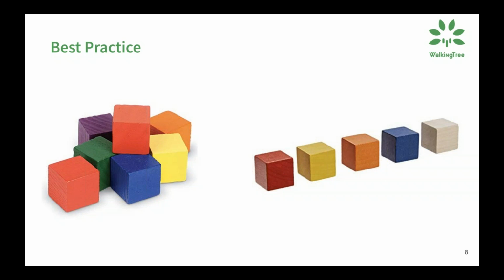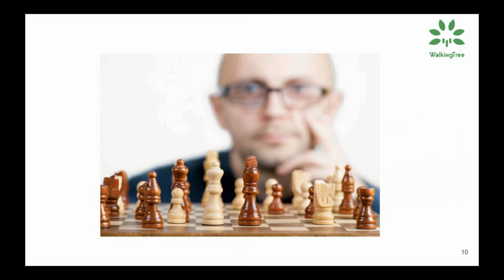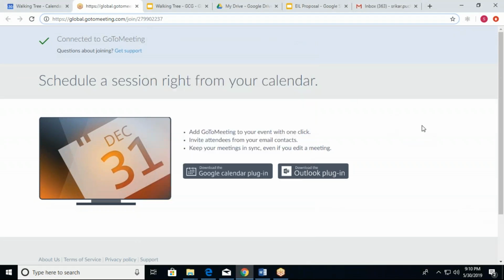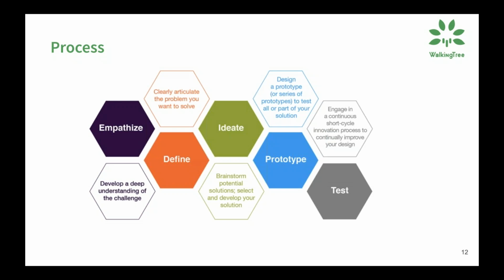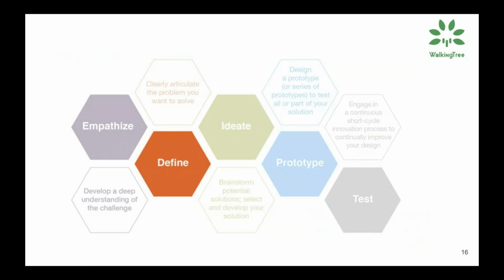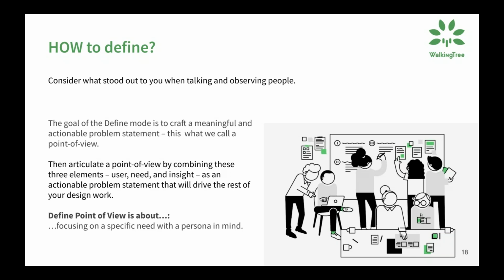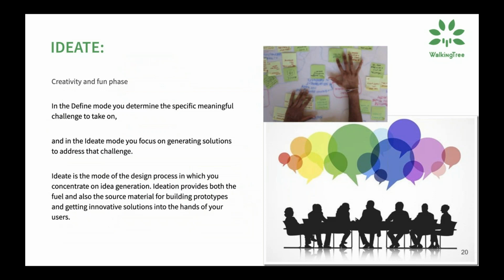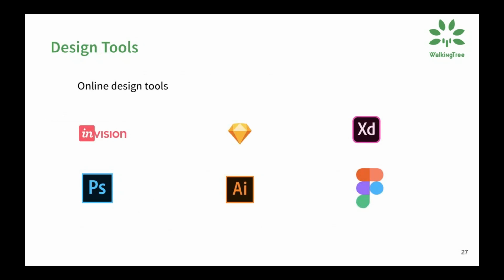All about Design Thinking Webinar - WalkingTree Technologies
The design thinking process has become increasingly popular over the last few decades because of this. It has shown results of satisfying customers to their needs.

The design thinking process has become increasingly popular over the last few decades because it was key to success.

The objective of Design Thinking is to take a systematic approach to find unique solutions to common problems.

This method helps business understand customer problems and pain points and in deriving aspirations to create a new and innovative approach in solving these problems. It has become crucial to develop and refine skills which allow us to understand and act on rapid changes in our environment and behaviour. The world has become increasingly interconnected and complex.